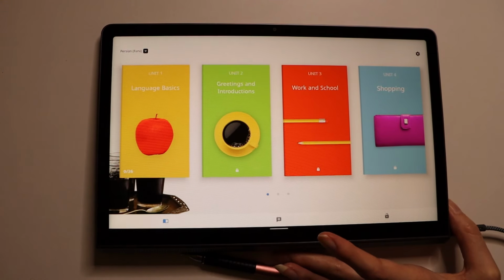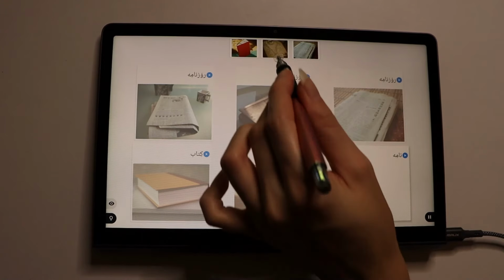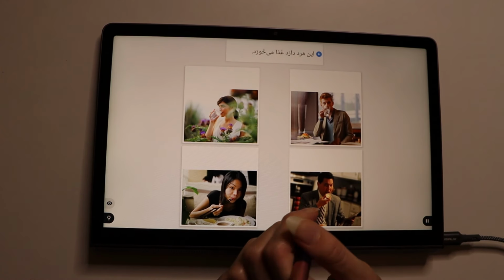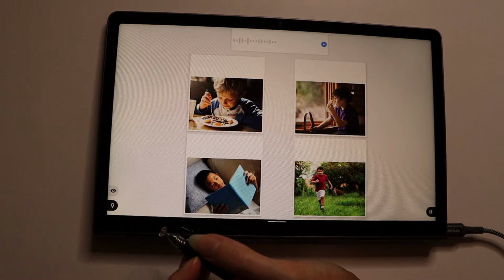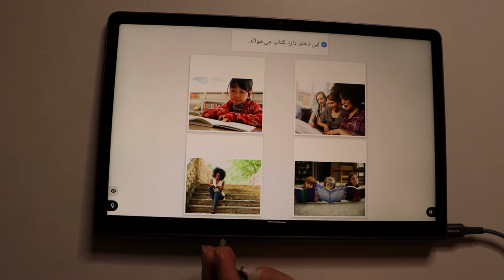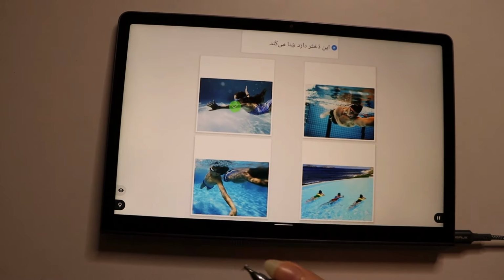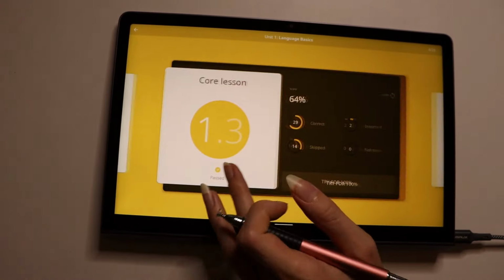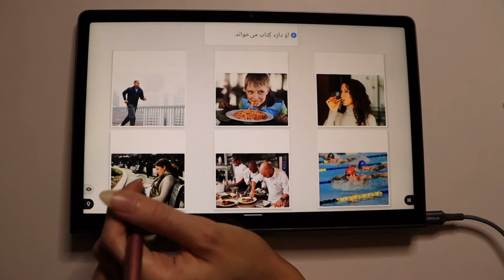ASMR learn PERSIAN with me (on Rosetta Stone) Persian for BEGINNERS | soft spoken 😴💤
I hope you all are doing fine 🥰

In this video we're finally going to learn some Persian together (on Rosetta Stone).

Rosetta Stone definitely challenged me a bit more than Duolingo 😂

I hope you're going to enjoy the video 🥰

Please note: I'm not a native speaker, so I make mistakes and my pronunciation definitely isn't perfect

also, no guarantee that my translations are accurate here, since the exact translations weren't provided in the app during this course

Use headphones for best experience 🎧

and in case you don't know what ASMR is:

ASMR (Autonomous Sensory Meridian Response) is a physical sensation characterized by a pleasurable tingling that typically begins on the scalp and often moves down the back of the neck and upper spine. You might be one of those people who experience this sensation regularly, but maybe had no idea that there was a name for it.